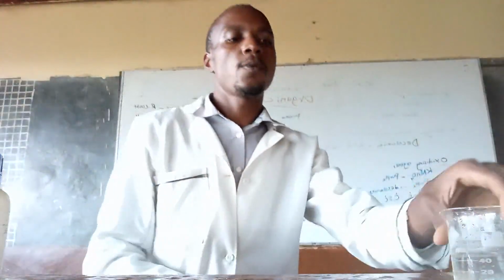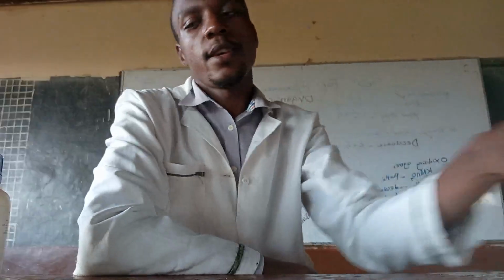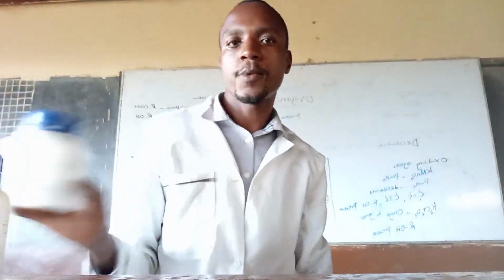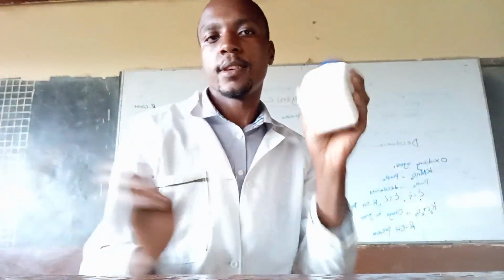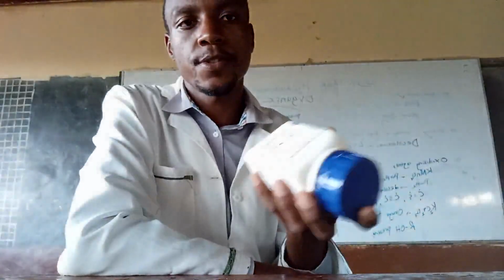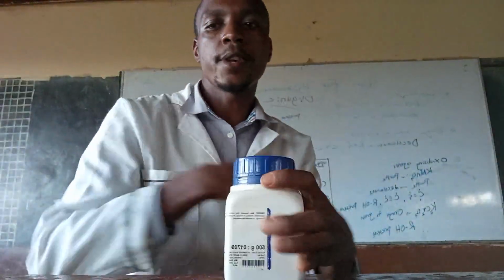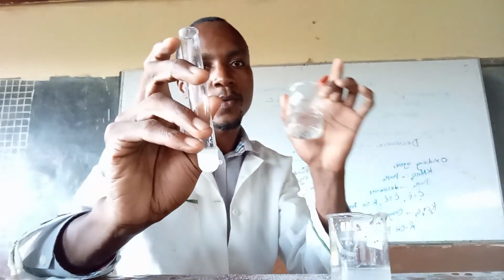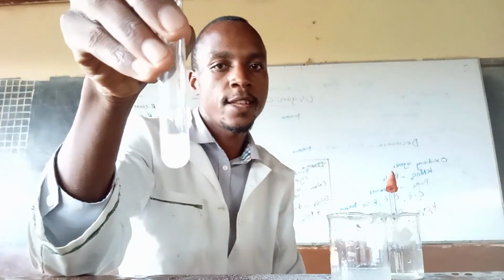test for anions